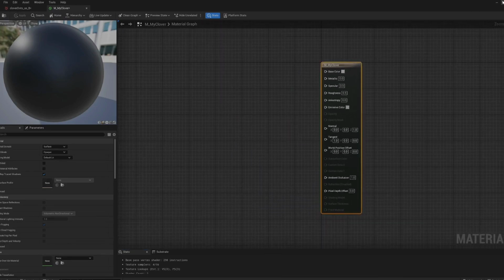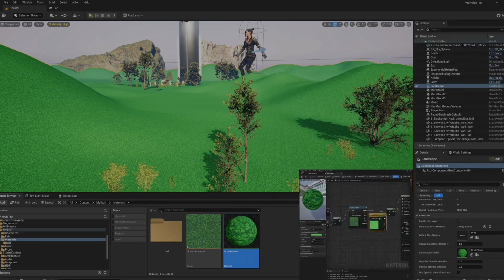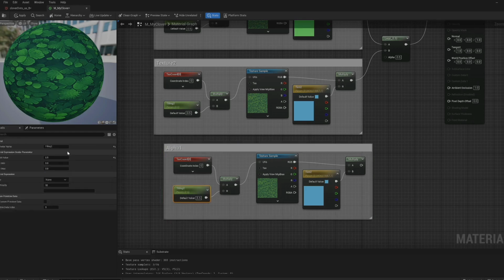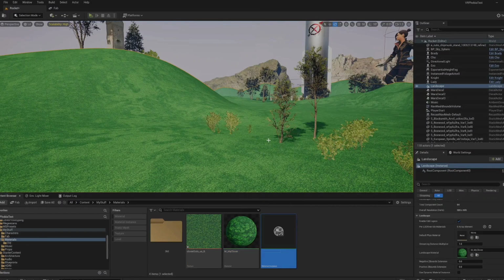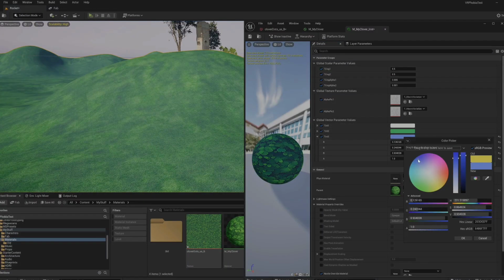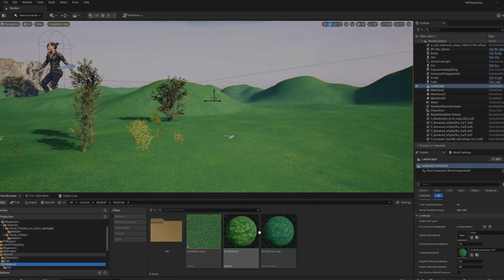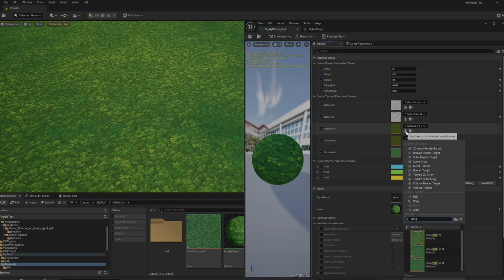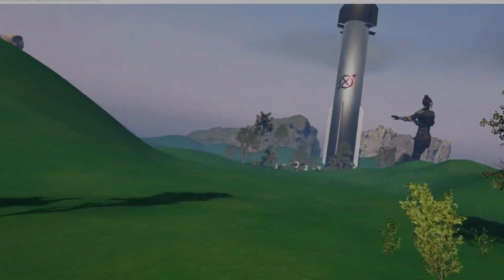Unreal 5.4 VR Tutorial for Beginners: Episode 6: Node-Based Landscape (Easy)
This lesson illustrates creating a very simple landscape of clover hills and fields, and how to break up tiling even when using a single texture image. You can use any combination of images you want -- dirt, grass, gravel, snow, etc. I just like clover a lot. Also, Megascans materials probably will look better than the material I created with my own images, which weren't optimized for seamless edge matching. Anyhow, there's a giant chipmunk too, and the SpaceX Starship rocket.

I'm returning to Unreal Engine after some time in Unity, so I'm recording a video series while working on this VR Project. Hopefully in the future I can refer to this video series to acclimate more quickly when moving back and forth between engines. So, if you're new to Unreal for Virtual Reality, join me as I re-learn everything! These videos are made to be friendly for beginners.